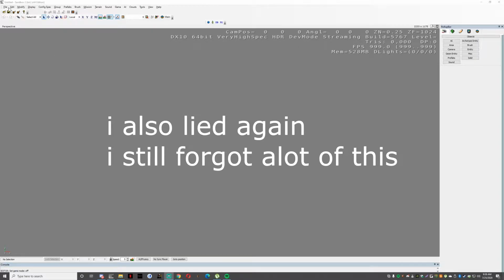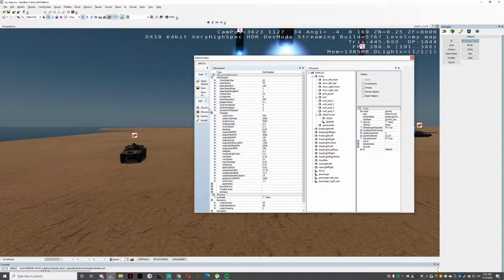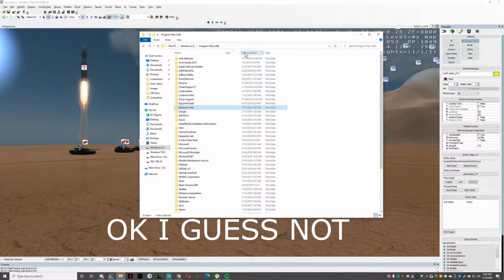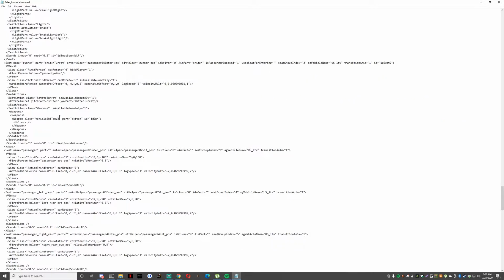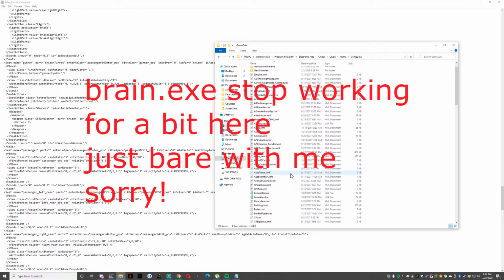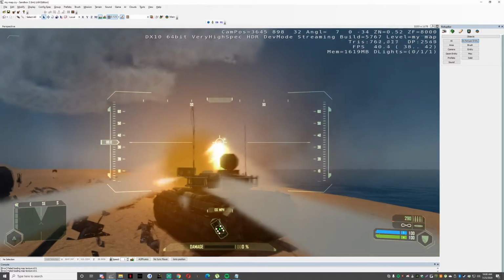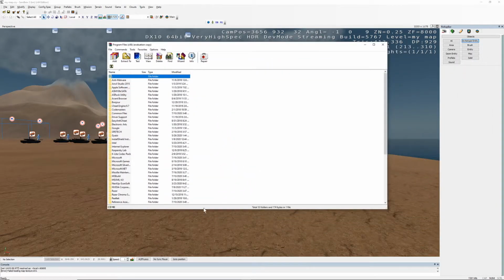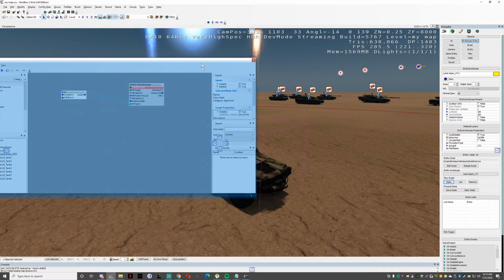MODDING VEHICLES: Cryengine 2 Tutorial